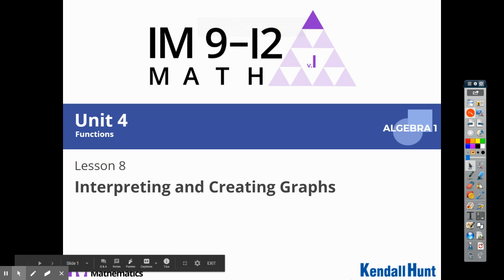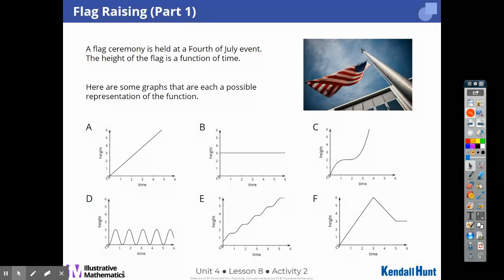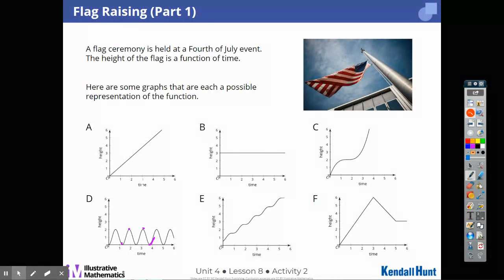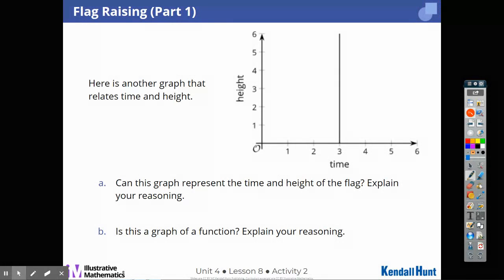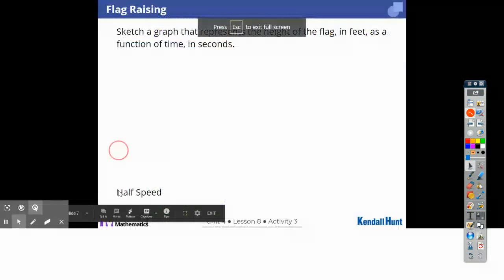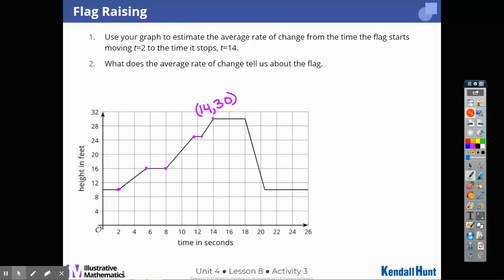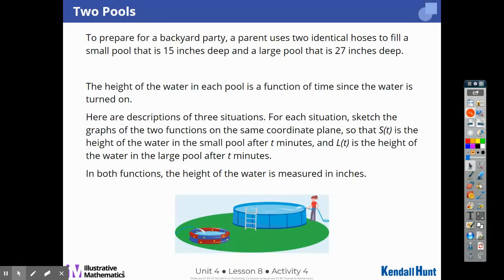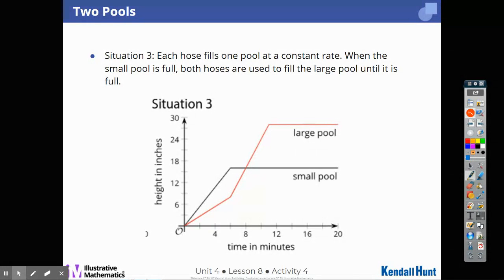Unit 4 Lesson 8 Interpreting and Creating graphs